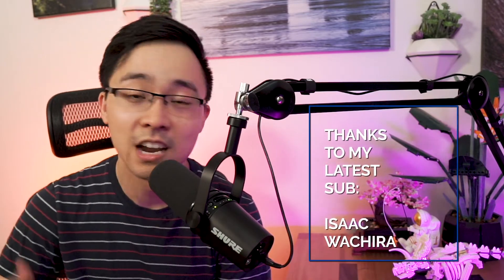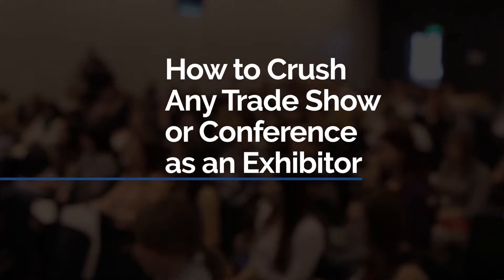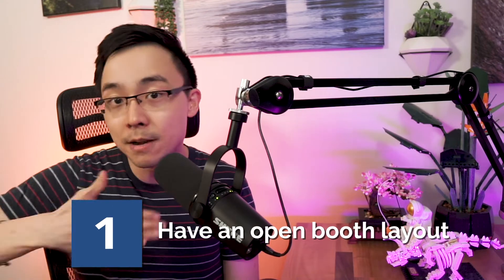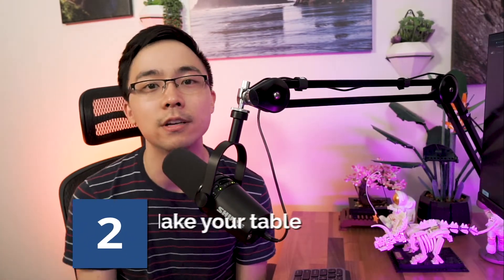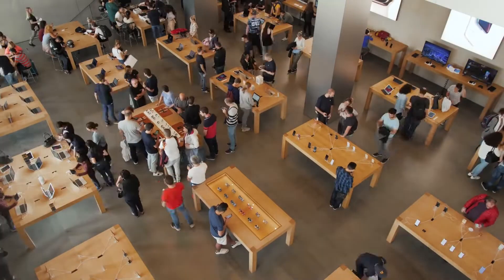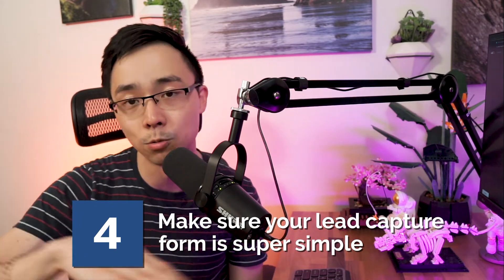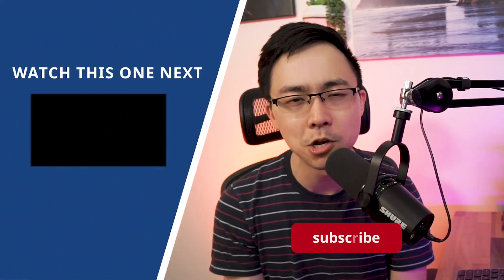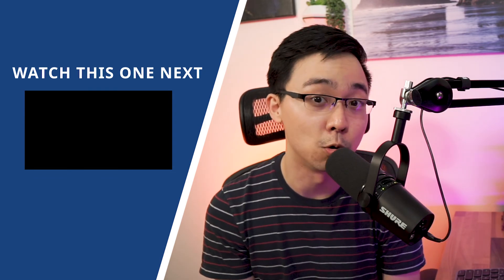How to Crush Any Trade Show or Conference as an Exhibitor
Have you ever wondered how to help your business succeed at a trade show?

So in today's video, I want to share with you the secrets that I've learned through the years of going to different trade shows and conferences to be the best exhibitor in the hall.

📥 DOWNLOAD my 9 powerful sales questions along with my other free sales tips and trips

0:00 - Introduction to How to Crush Any Trade Show or Conference as an Exhibitor

0:21 - What I think people get wrong about exhibit halls in general

The first thing that I think people struggle with when it comes to exhibiting is they struggle to think outside the box.

If you've been to any conference lately, you know what it's like to walk through an exhibit hall.

You know how boring it is to just see a bunch of exhibitors that are sitting behind the table, waiting for you to approach their booth or waiting for you to ask them what they do.

0:50 - Struggle #1

The reason why that sucks is because if you're an attendee at this conference, you want to, and to some extent, learn more about different services.

1:15 - Struggle #2

The second thing that I think that exhibitors really struggle with is they struggle with creating a particular impression and leaving a meaningful impression with their prospect because they're behind the table, they've already set themselves back.

2:53 - Struggle #3

So often I see that exhibitors are doing the absolute bare minimum effort when showing up to a particular exhibit hall. And that makes all the difference, because if you show up with a lame booth, nobody's going to want to visit your lame booth.

3:29 - Tip #1

The reason why you want to do that is because every other exhibitor is probably going to keep the table exactly where it is placed. And then they're going to sit behind the table waiting for prospects to approach them.

4:23 - Tip #2

How can you do this? Well, in my case, the way that I've done this across several companies at this point is I have replicated the Apple store.

I want you to take a step back and think about the last time you went to an Apple store. How did it make you feel? What did you do at the Apple store?

6:11 -  Tip #3

Everybody else is just going to be telling the prospect about what they do, but not actually showing them the power of your platform.

7:00 - Tip #4

You need to have at least two different ways that you can capture leads. The first way that I recommend is that you have a fishbowl, that's just gonna be some sort of grand prize drawing.

The second thing is you can set up a very simple form where you want to think about your standard qualification form and strip it down to the most important parts.

7:55 - Tip #5

For example, in this recent conference that I went to, there were about 400 people. And our goal was to capture at least 40 potential people that would be interested in our product or service.

So the way I thought about that over the three days was I broke down things based off the actual schedules of the conference and what seemed most realistic.

9:12 - Tip #6

You want to make it known early and often that you are on the ball in terms of all the potential scheduling around the conference.

10:16 - Tip #7

It is a really great time for you to create some user generated content.

And from there, what you'll do is you'll have them hold up the t-shirt, you'll take a picture and then you'll tag them on Twitter and then you'll do it with the conference hashtag.

11:47 - Tip #8

It's super straightforward, but a lot of people, when they're exhibiting just start giving up on the last day.

You can simply win in an exhibit hall by having the most energy of an entire bunch of people.

Have you ever done any of the tips mentioned here?